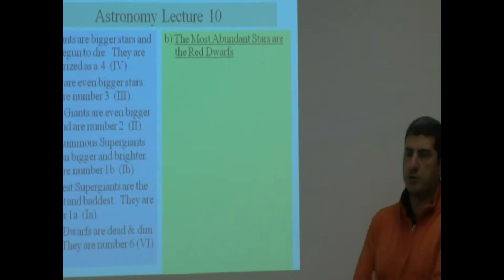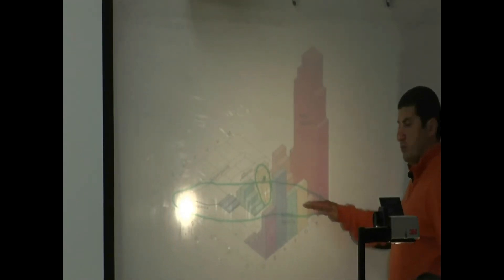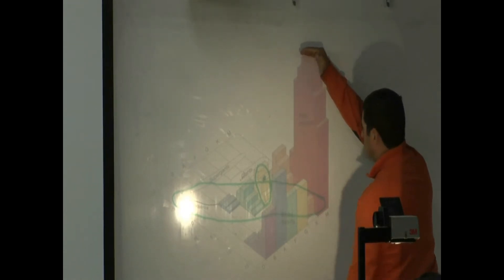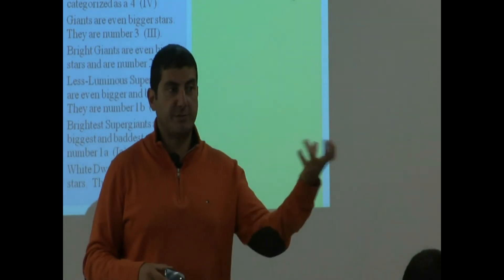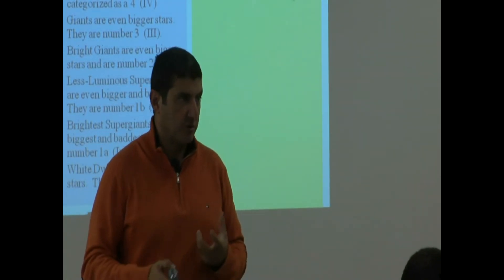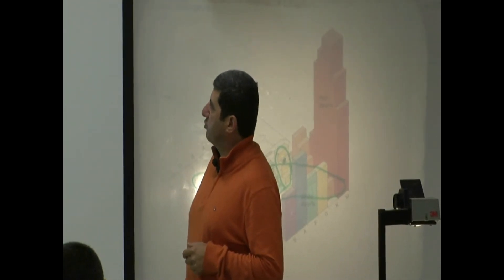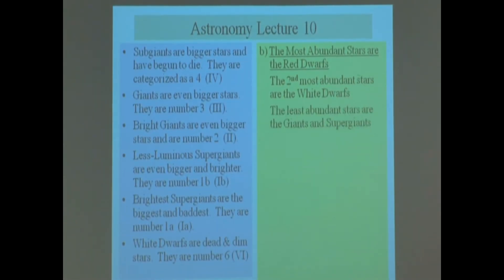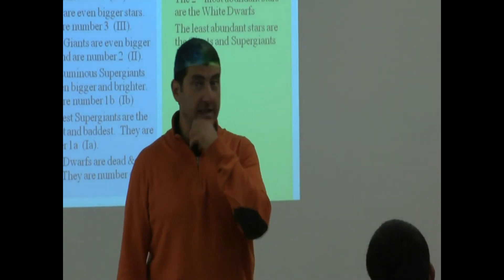Lecture 10c (HR Diagram, Histogram of Stars)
This video describes the results of stellar Histograms which show that the most abundant stars are the Red Dwarfs with second being the White Dwarfs and the least abundant are the giants and supergiants.